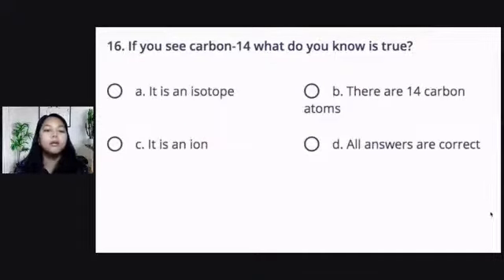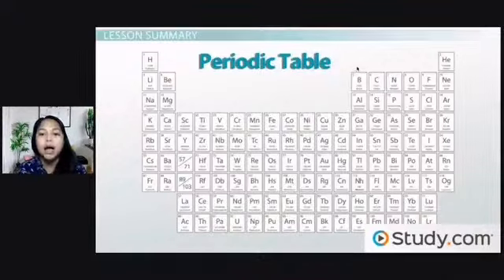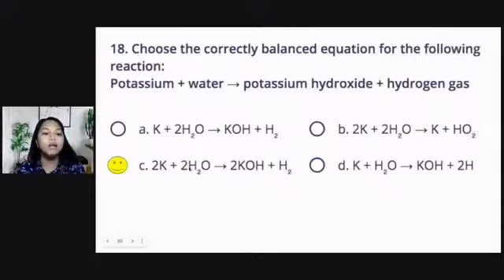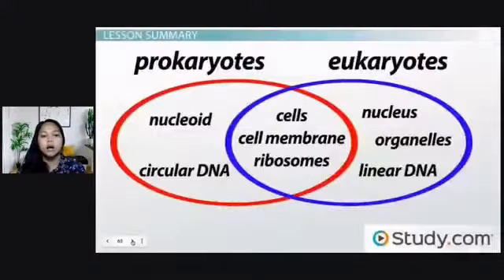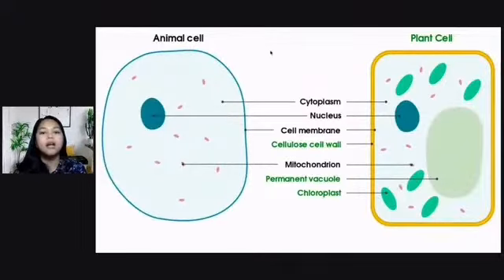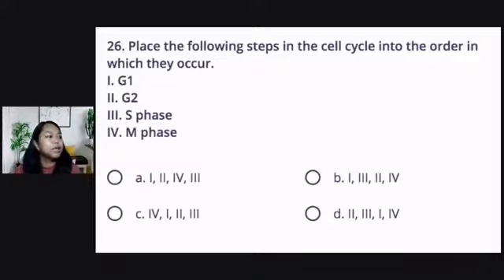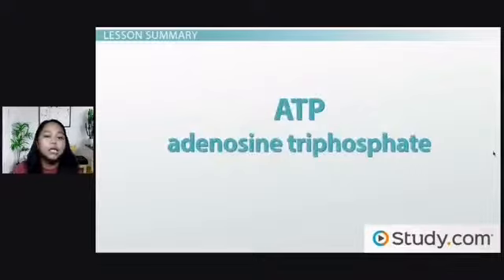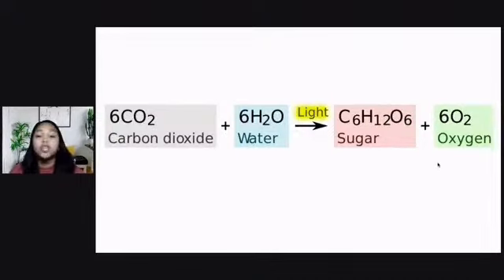GenEd Science Continuation (RELIVE)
This is a continuation of general education SCIENCE items in preparation for the LET. To watch the full-length video and download our materials, be a member of Team Bruner.